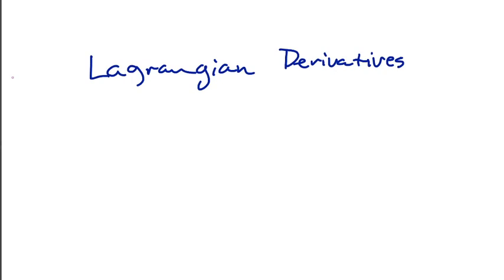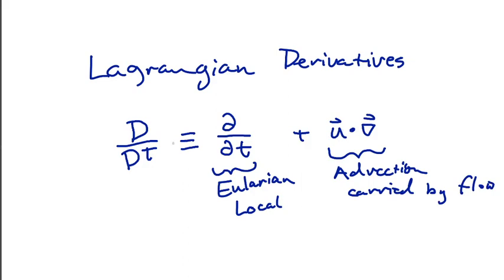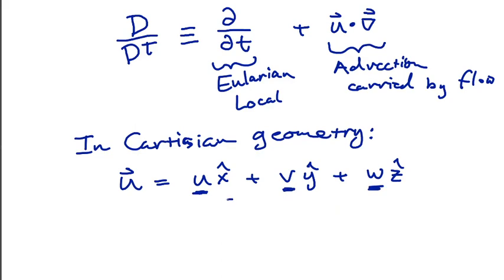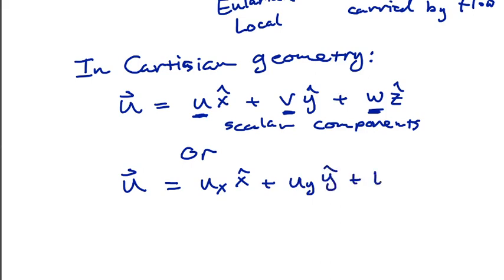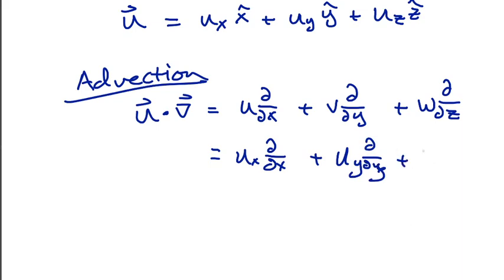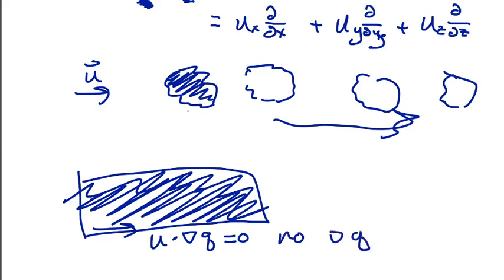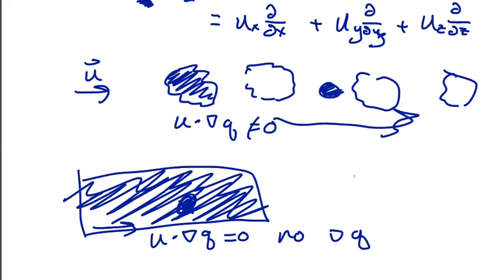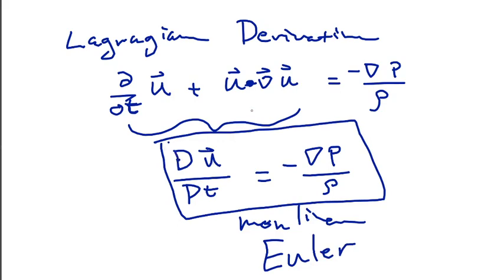02 lagrangian and advection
Lagrangian derivatives and advection describe how flow moves things.